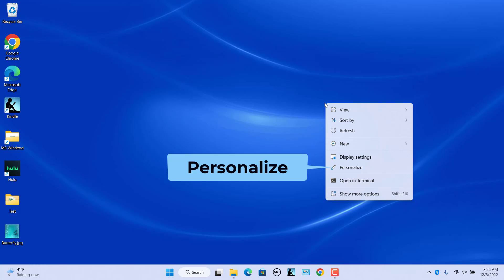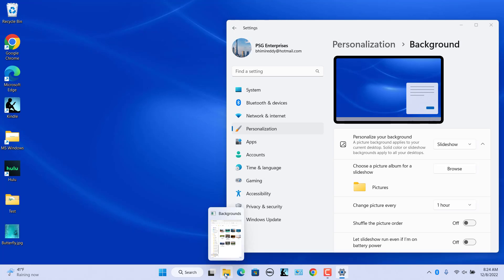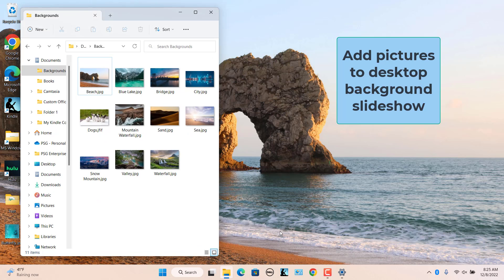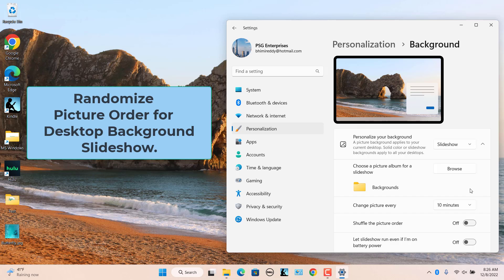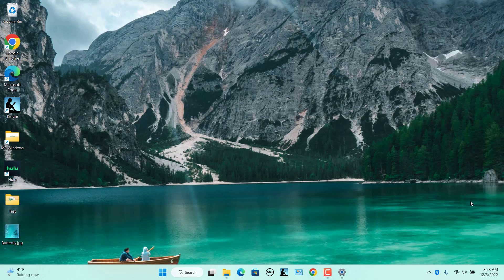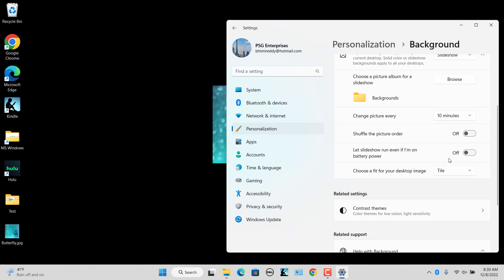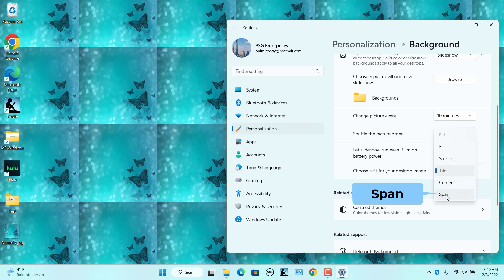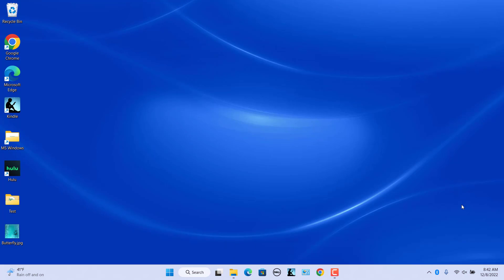How to Change Desktop Background to Slideshow in Windows 11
You can set up a slideshow with any pictures or photos you want as desktop background in Windows 11. When slideshow is selected as desktop background Windows will cycle through your desktop background with a series of images from a folder selected. When you select slideshow the default folder used by Windows to show the images will be general Pictures folder of your user account. You can select any custom folder you want to display the images as background of the desktop.